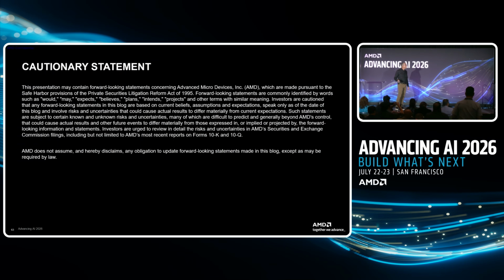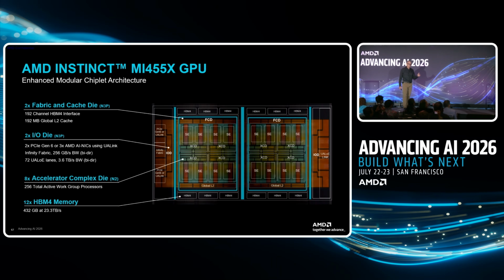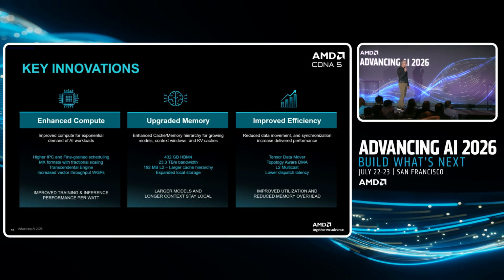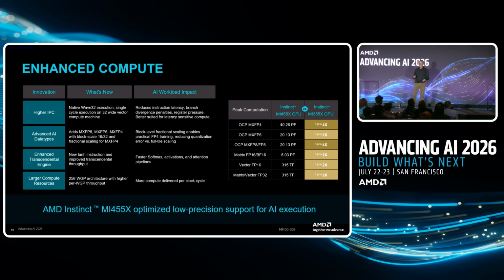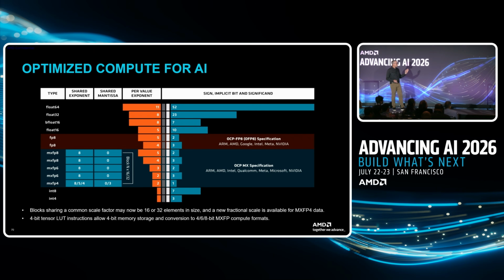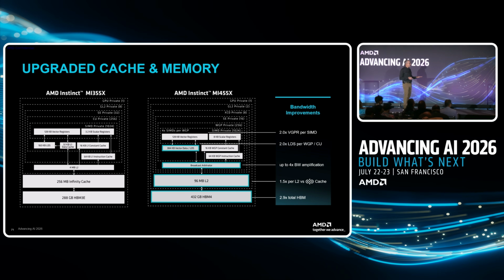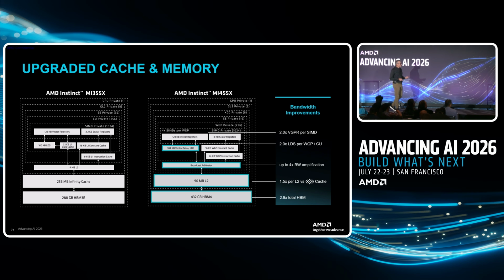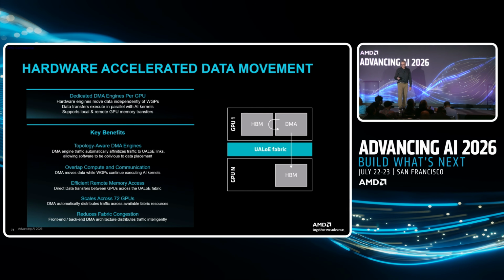Inside AMD Helios: Architecture of a Rack-Scale AI System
AMD Helios is a rack-scale AI infrastructure designed to accelerate training and inference for next-generation AI workloads. This session provides a technical overview of the Helios architecture, including compute, networking, memory, and system design considerations. Attendees will learn how rack-scale optimization improves performance, scalability, efficiency, and total cost of ownership (TCO) for enterprise and cloud AI deployments.